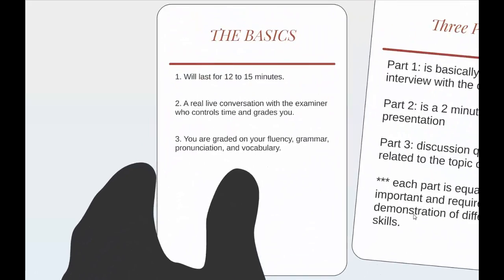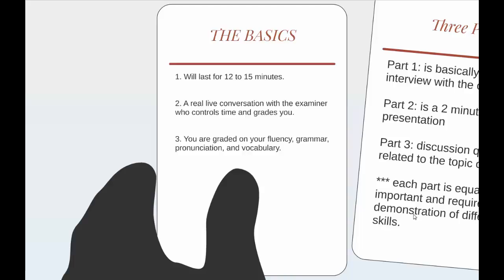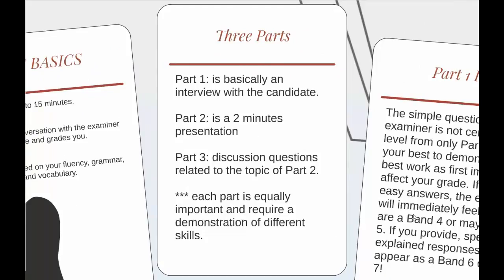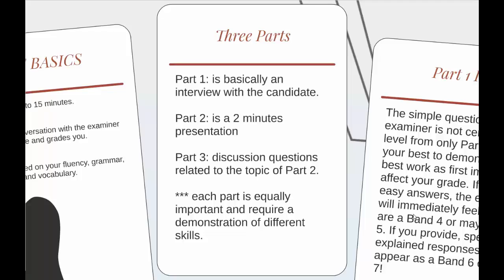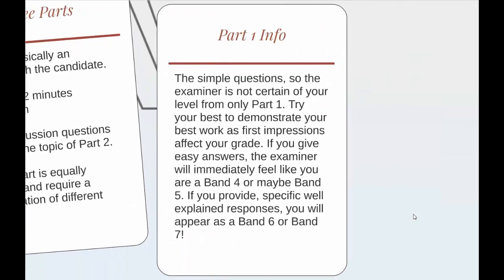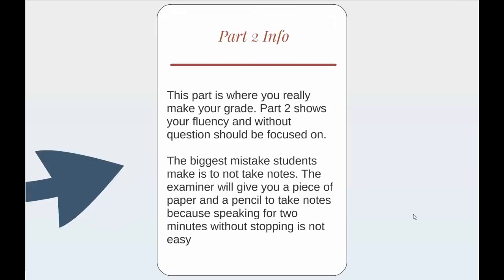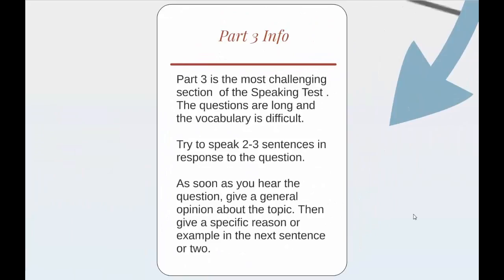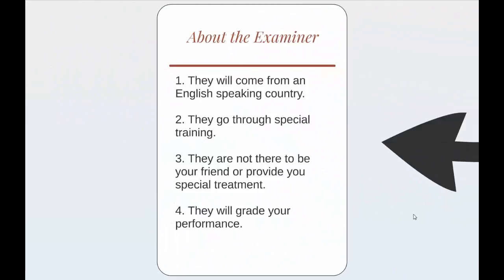01 IELTS Speaking Basics